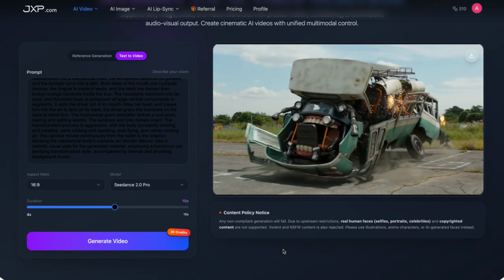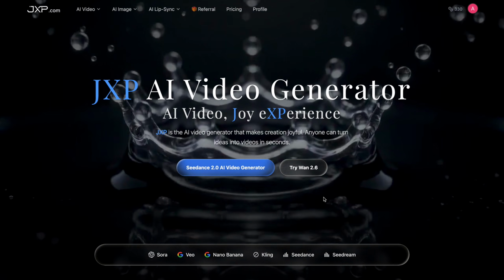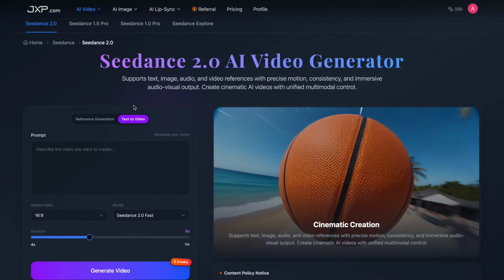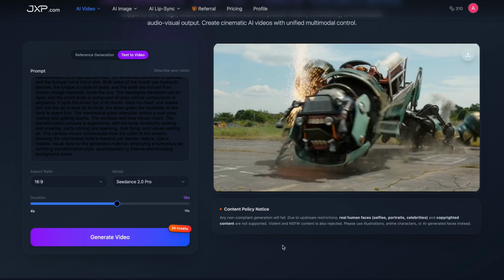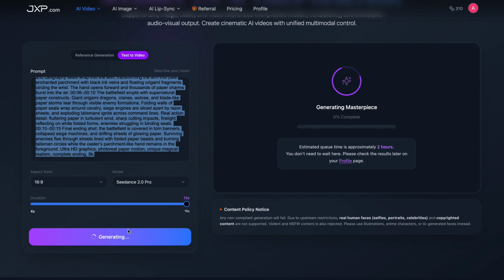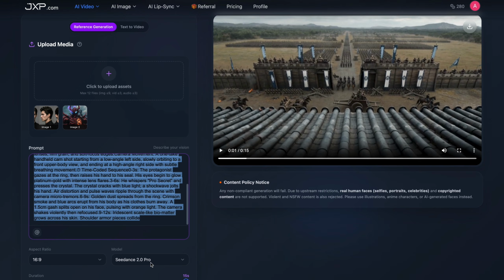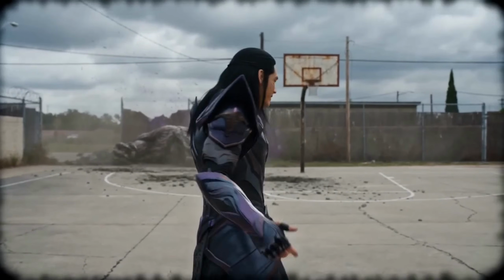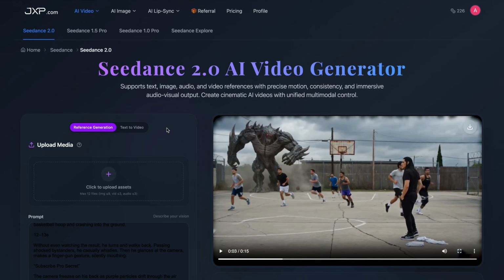Best Way to Access Seedance 2.0 (No Limits) | Seedance 2.0 Prompts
Best Way to Access Seedance 2.0 (No Limits) | AI Video Generator 2026
– Try it yourself and start creating!

In this video, I’ll show you the best and easiest way to access Seedance 2.0 and create cinematic AI videos with no limits. If you're looking for a powerful AI video generator that can turn your ideas into Hollywood-style scenes, this is exactly what you need.

With JXP AI, you can use Seedance 2.0 along with top AI models like Sora, Kling, LTX, and Veo — all in one place. No need to switch between multiple tools!

🚀 What you’ll learn in this video:

How to access Seedance 2.0 easily
Text-to-video generation step by step
Image-to-video with multiple references
Best settings for high-quality cinematic results
Tips to avoid errors (like human face limitations)

💡 Whether you're creating faceless YouTube videos, AI content, ads, or social media reels, this tool can help you scale fast.

💰 Pricing:
Starts from just $10 with non-expiring credits + subscription plans with extra 20% credits.

seedance 2.0
seedance ai
seedance 2.0 tutorial
seedance prompts
seedance ai video generator
seedance text to video
seedance image to video
seedance pro model
seedance cinematic video
seedance ai tool
seedance 2.0 features
seedance ai platform
seedance video creation
seedance ai prompts
seedance realistic video
seedance hollywood style video
seedance no limits
seedance unlimited video
seedance ai generator 2026
seedance best settings
seedance workflow
seedance ai editing
ai filmmaking
ai video tools 2026